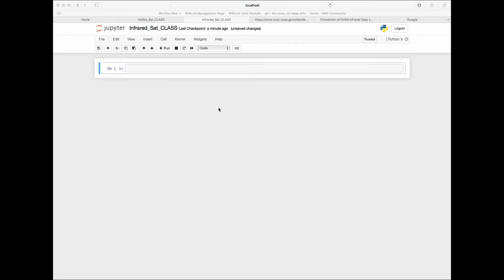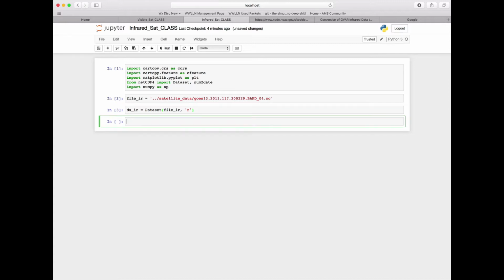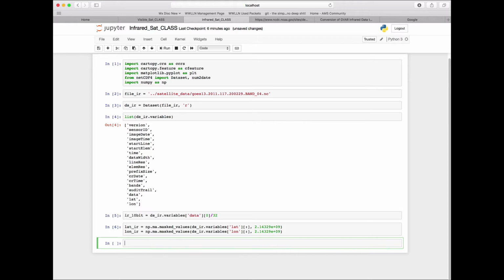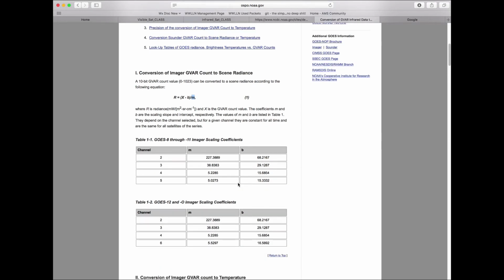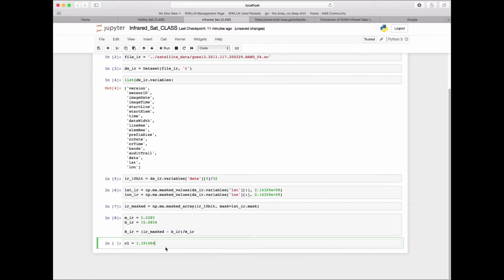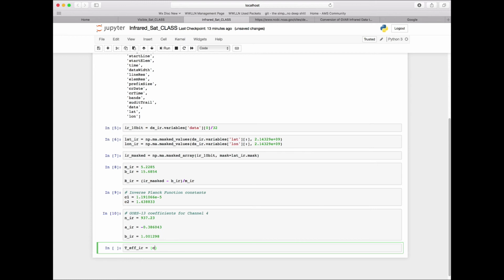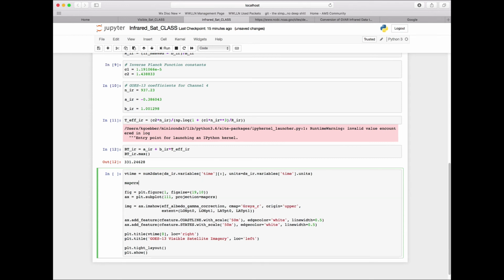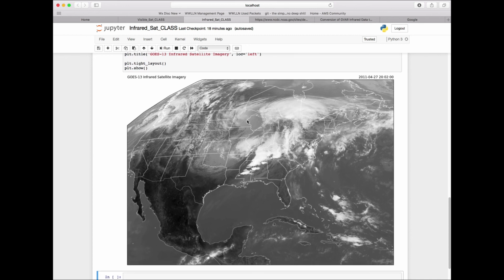MetPy Mondays #49 - Satellite Data with CLASS Part 6